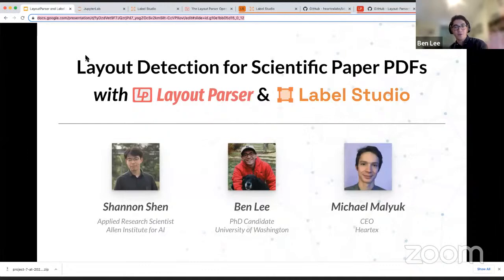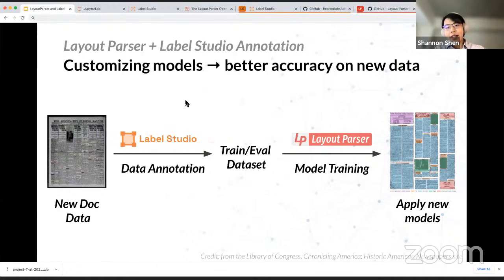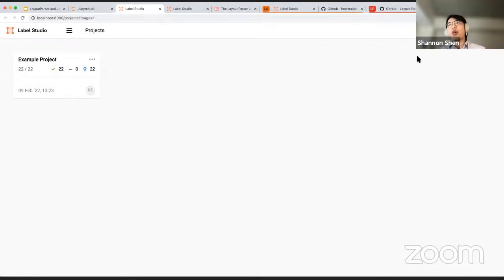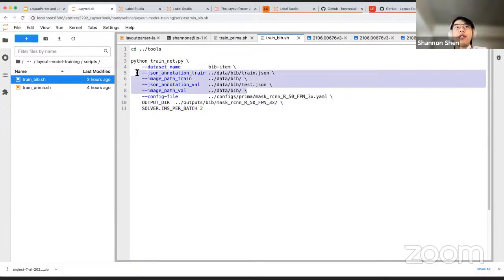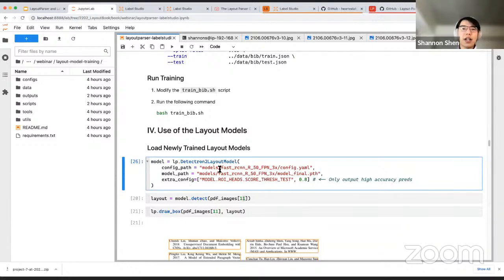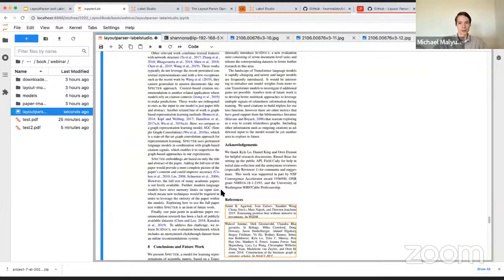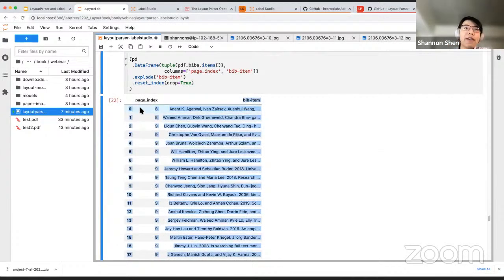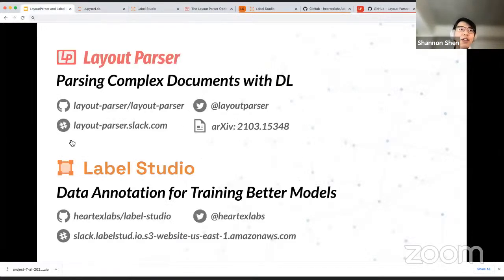Customized Layout Detection for Scientific PDFs with LayoutParser and Label Studio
LayoutParser is a deep learning-based tool that helps identify documents’ visual layouts and extract structured information from them. However, end users commonly encounter unique layouts that require data annotation and fine-tuning a customized model in order to achieve an ideal accuracy. In this webinar, we will show how to build one such model for scientific PDF extraction as an example. We will use label-studio for creating the training dataset, and we will fine-tune and use the layout detection model in LayoutParser.

As always, submit questions and participate in Q&A by joining our Label Studio Slack Community webinars channel